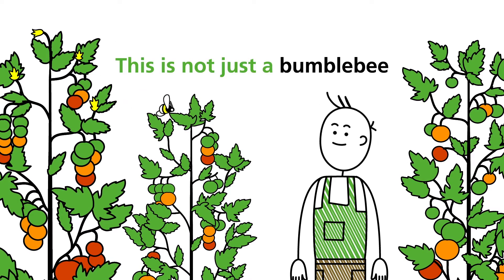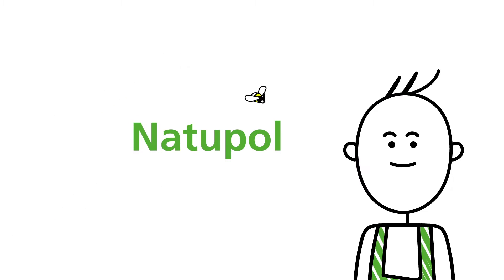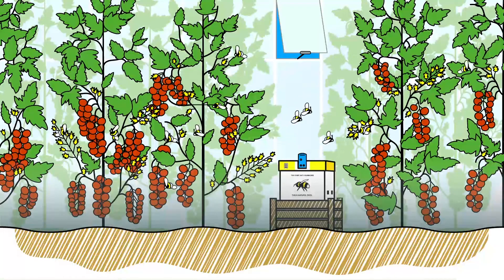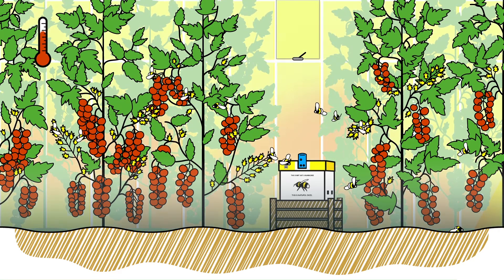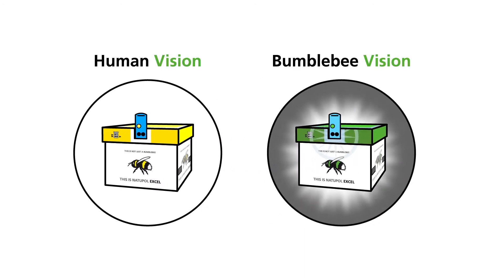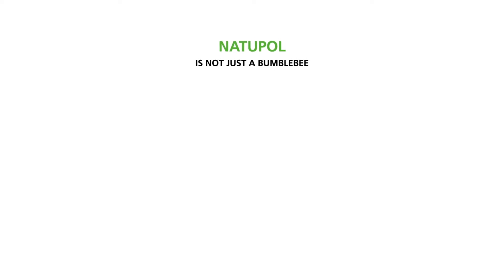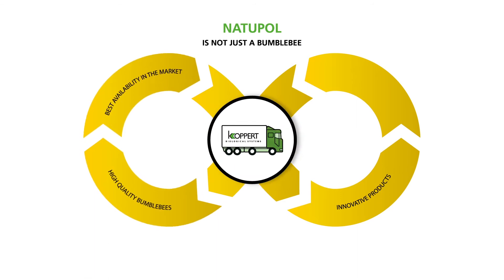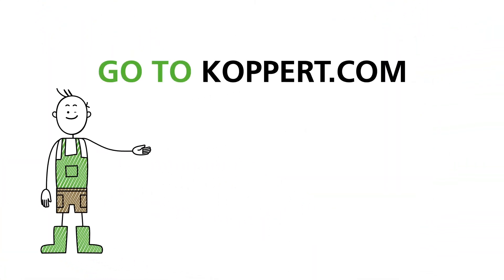New Natupol hive for optimal pollination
The Natupol system is the result of 26 years of accumulated expertise coupled to the latest technology. Our best bumblebees and our technically advanced hives deliver consistent performance and the best value for money.